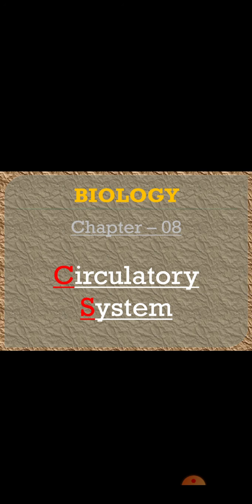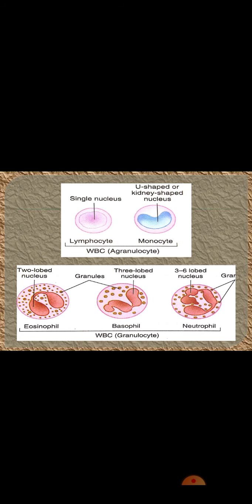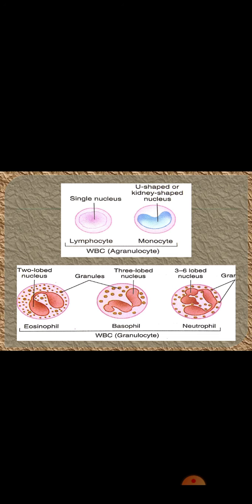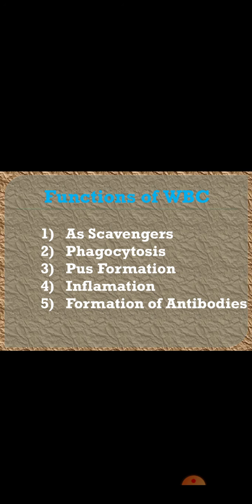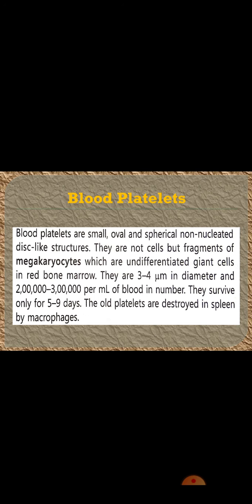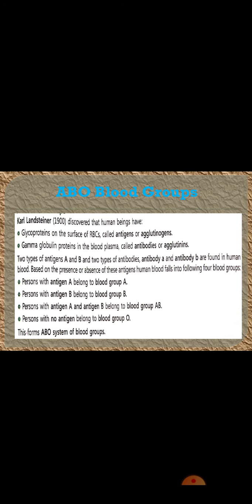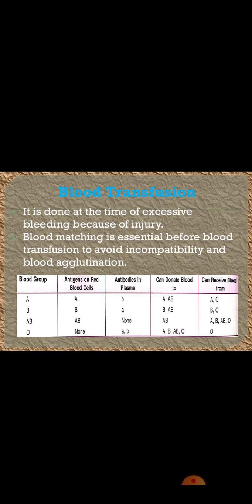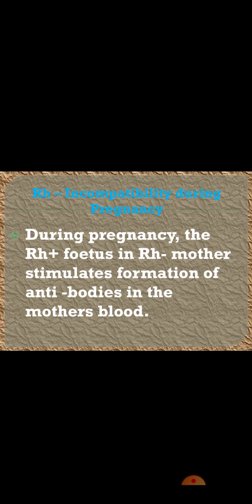Class-X, Body Fluids and Blood Transfusion Part 2